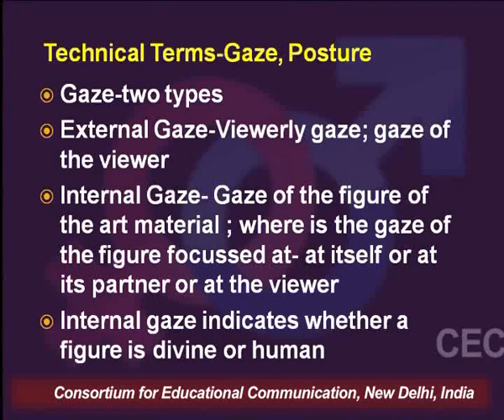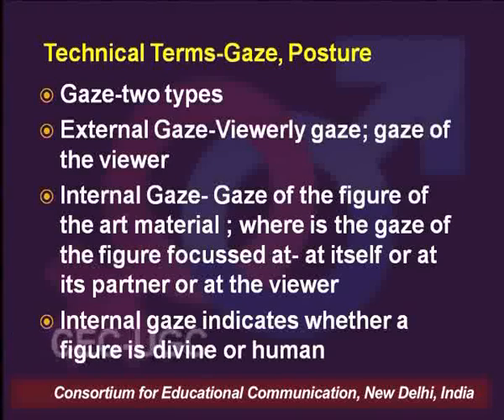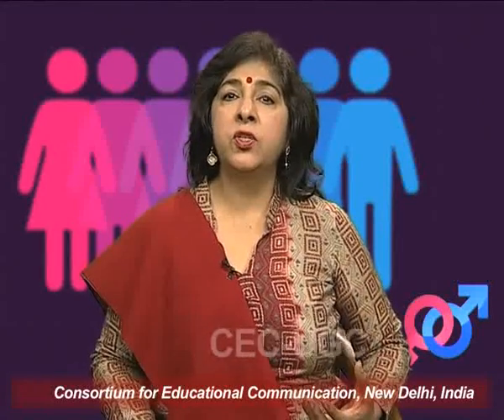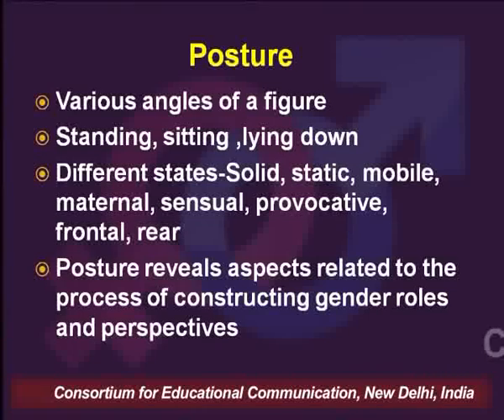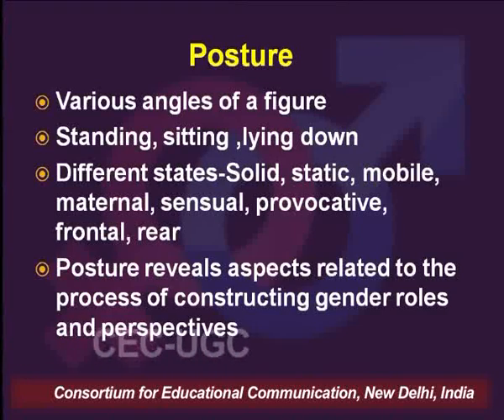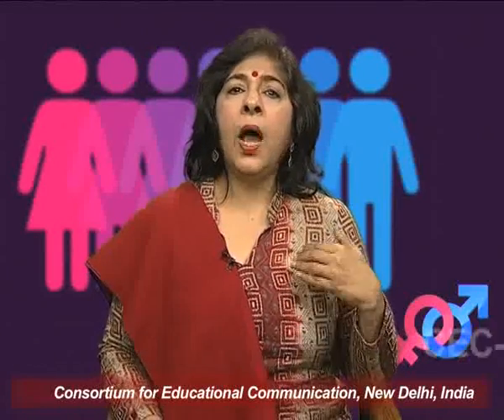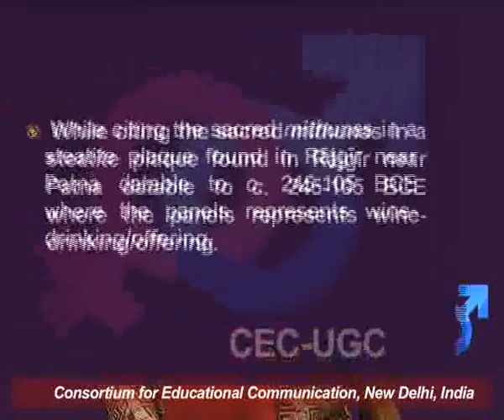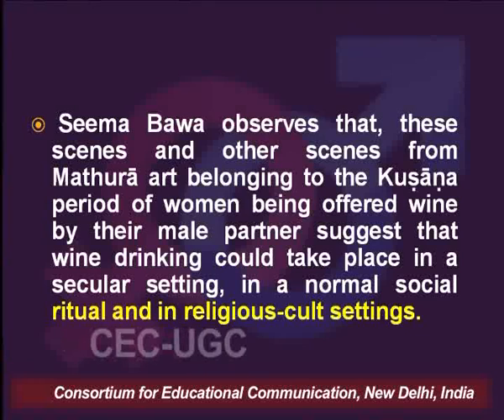Engendering Art - I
This Lecture talks about Engendering Art - I